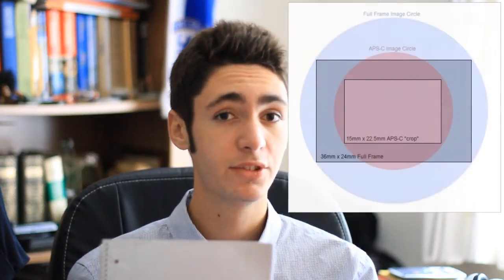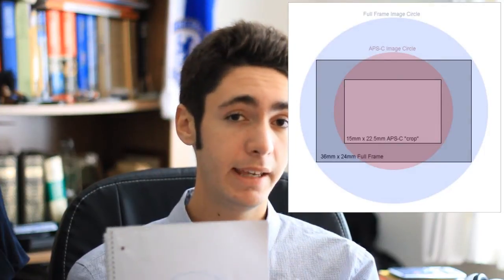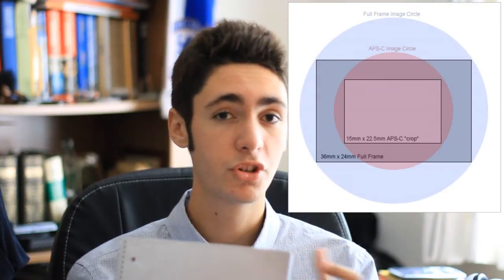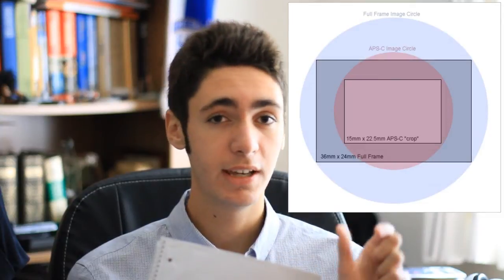APS-C Sensor Explained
650D 700D 70D
650D 700D 70D
650D 700D 70D
Crop Sensor Fullframe